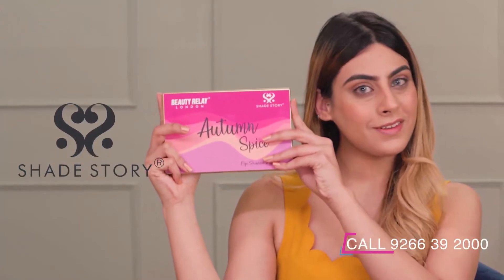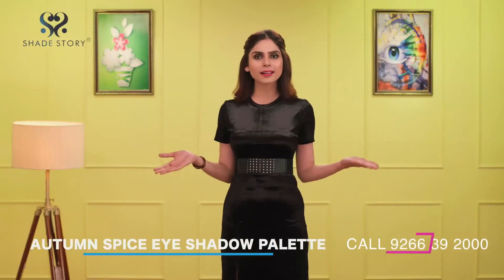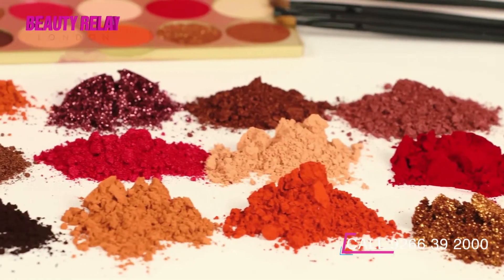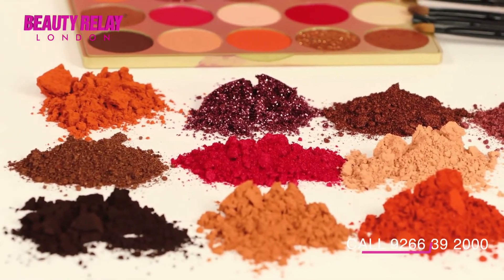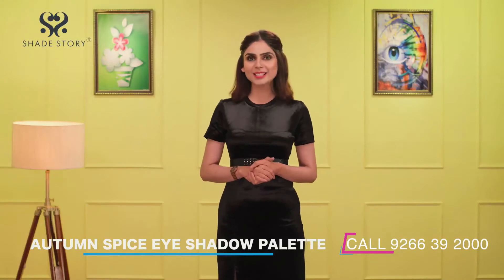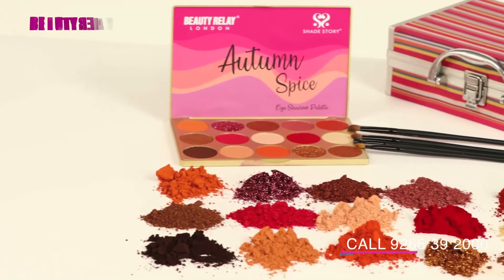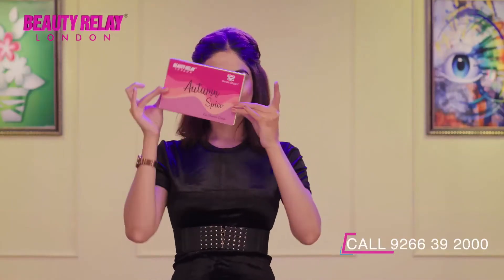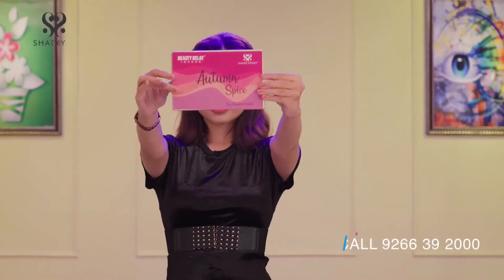AUTUMN SPICE EYE SHADOW PALETTE WITH SHEA BUTTER, VITAMIN-E, VITAMIN-C, ROSE OIL, LAVENDER OIL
Be an Autumn Girl and show your spice side with Shade Story Autumn Spice Eye Shadow Palette.
Created to suit every skin tone and eye color, this palette contains 15 incredible shade range: from buttery mattes, super-shimmery shadows and complementary metallic shades, all with smooth and blendable textures. It justifies and satisfies all your eye shadows obsessions. Being rich in formulation, it has Shea Butter, Vit-E, Vit-C, Rose Oil, and Lavender Oil.

Rose Oil visibly helps refine your skin's texture, which aids in combating aging and dry skin. Lavender oil helps lighten skin, and reduce wrinkles. Vitamin E and C nourishes and hydrates skin thoroughly. Be an expert while using this palette as it is quite easy to blend the shades together. Using the brush applicator apply the eye shadow. Create different looks by smudging with the applicator or use your fingers. Mix 2 or more shades and create new looks.